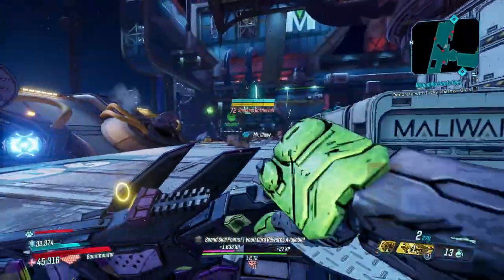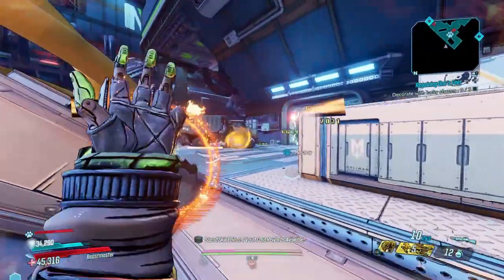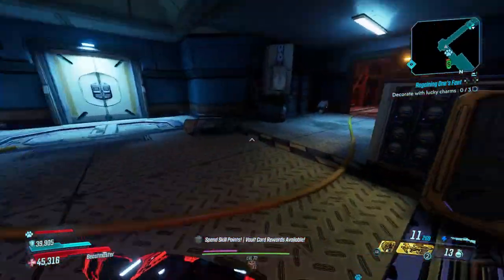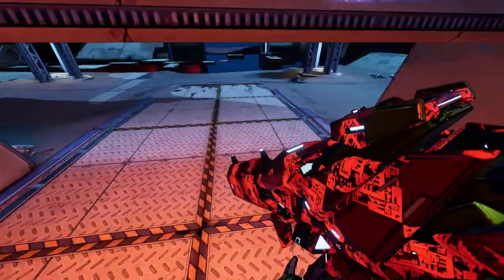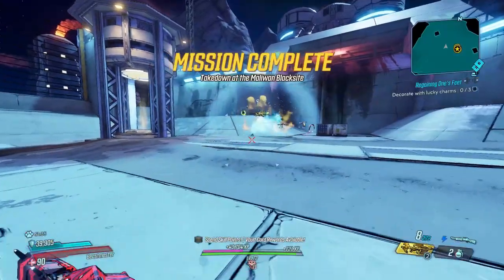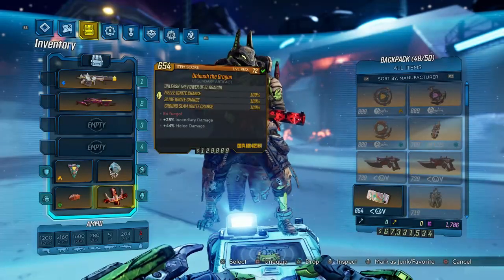No Skill Points, NO PROBLEM! "No Skill Point" True Takedown Challenge (Flak)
The "No Skill Point" True Takedown Challenge (Flak)

Thoughts?